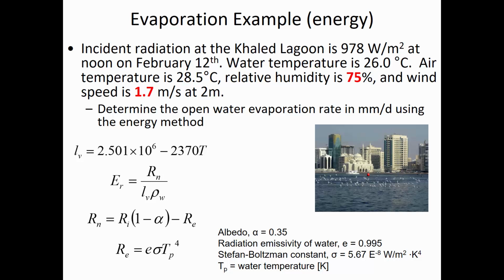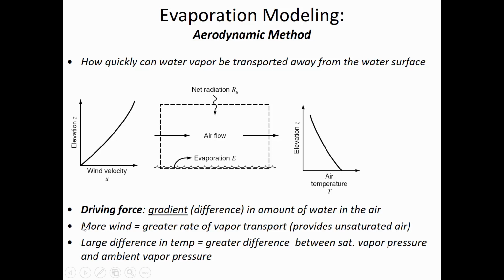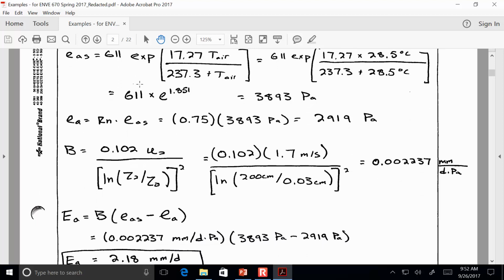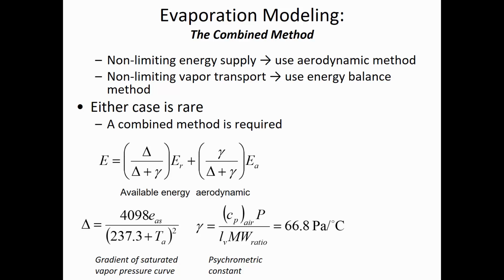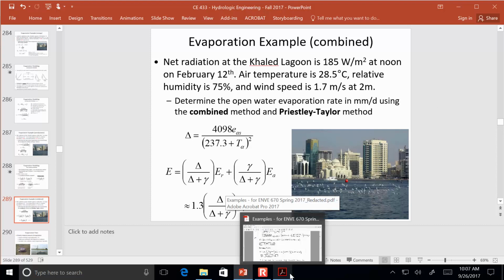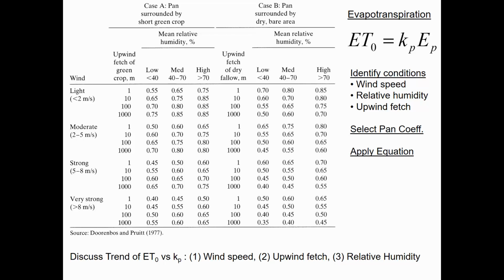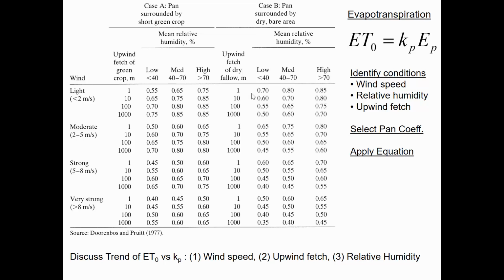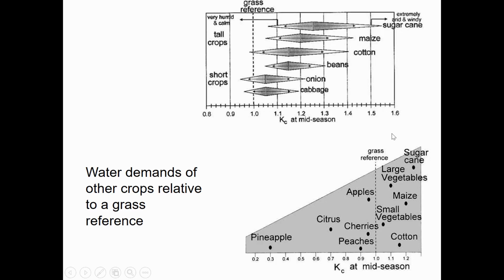CE 433 - Class 11 (26 Sept 2017) Evaporation, pt 2